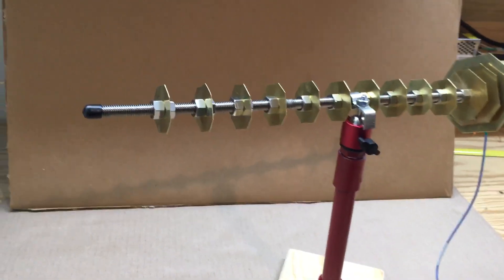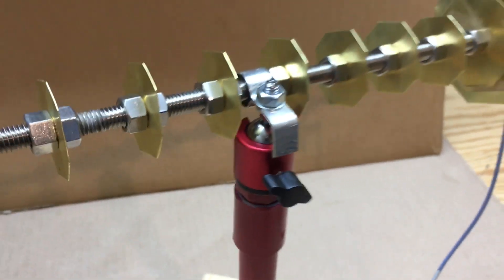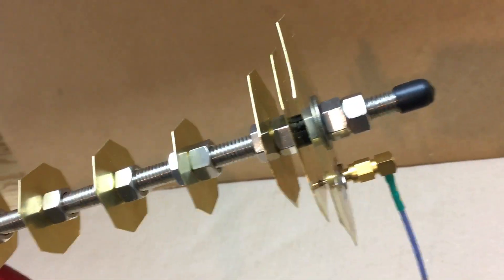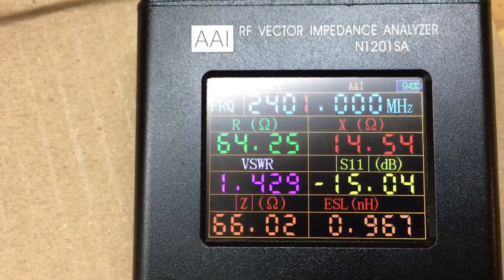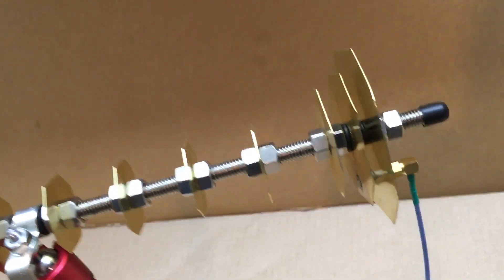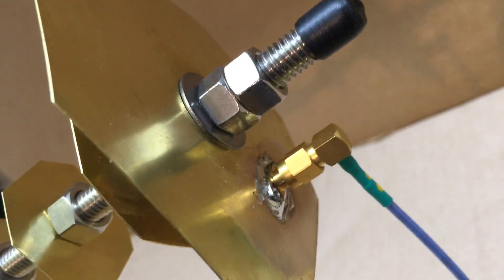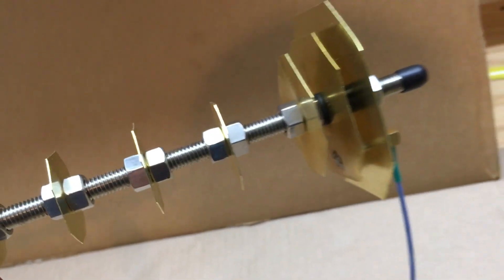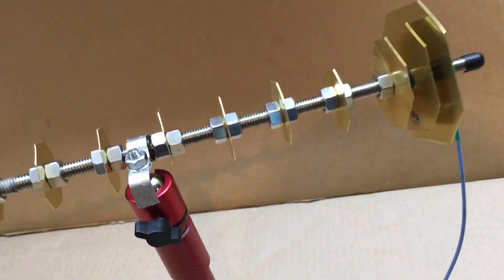WiFi Gun Antenna Hooked Up To A Analyzer